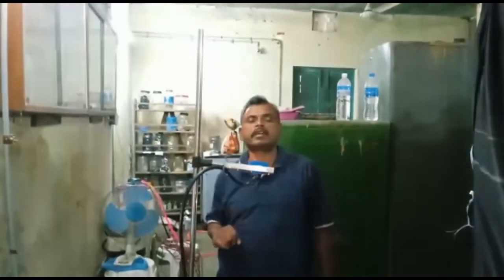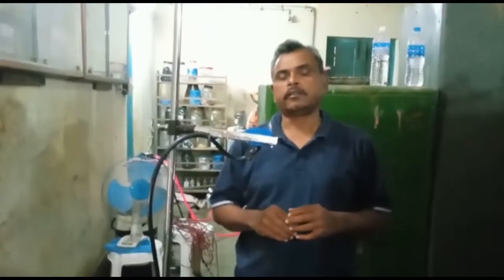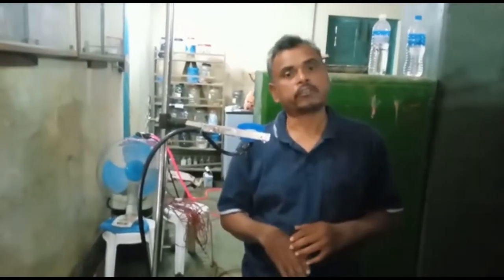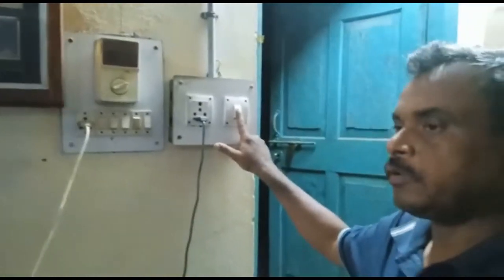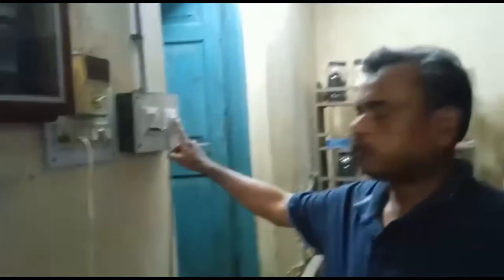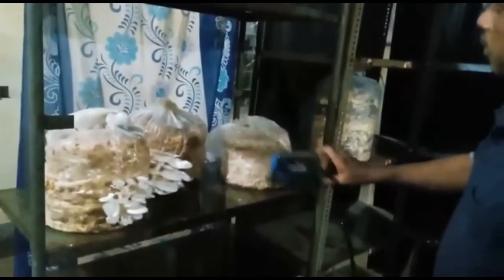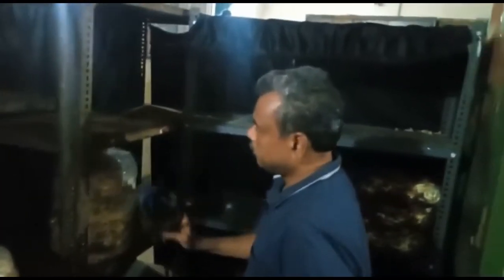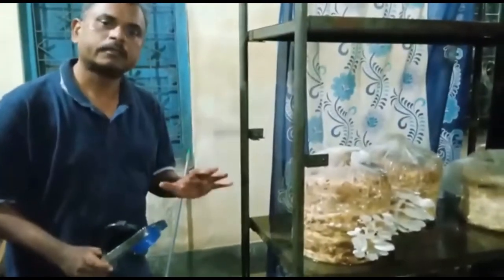Part-I: Grid Cum Solar Powered Mist Fogging Cum Water Spraying System for Mushroom Farming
Part-II will contains the technical details